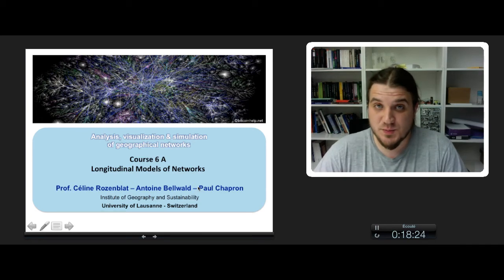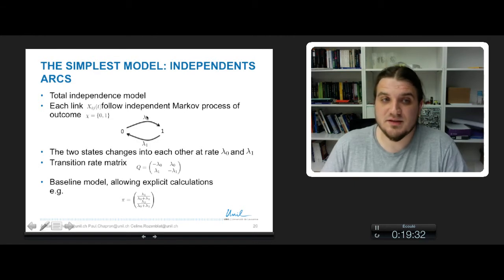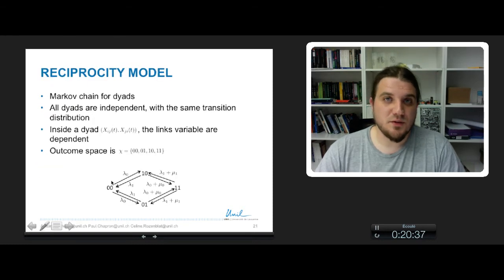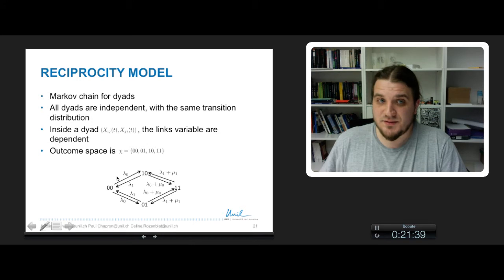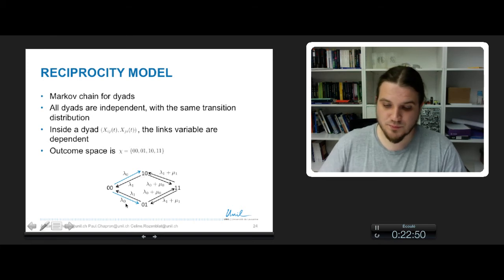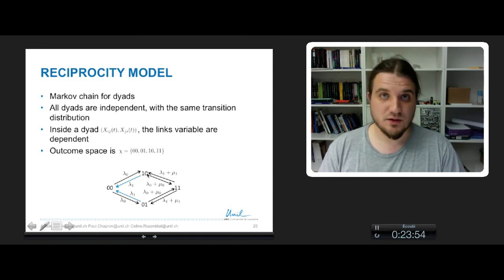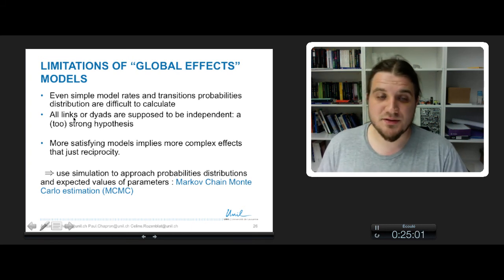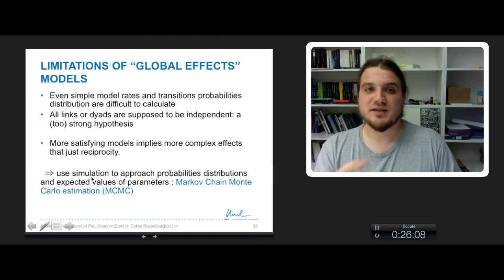Course 6A part3